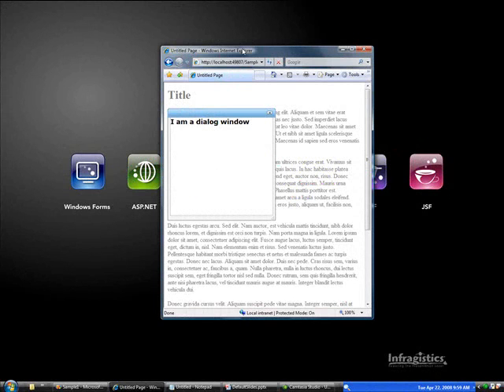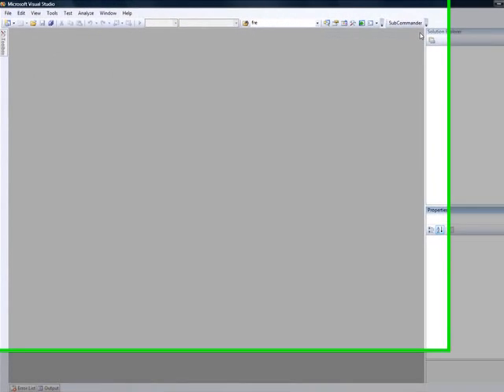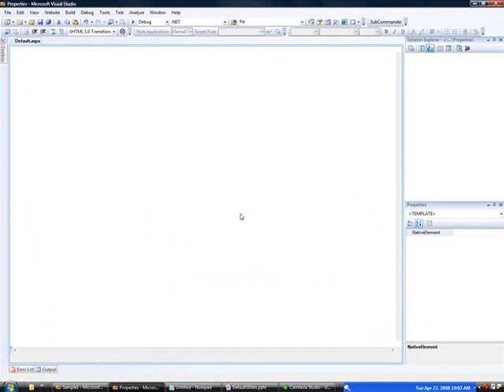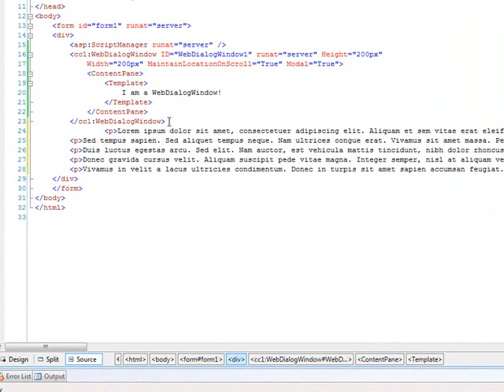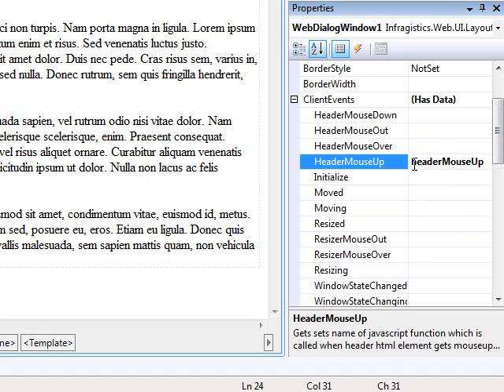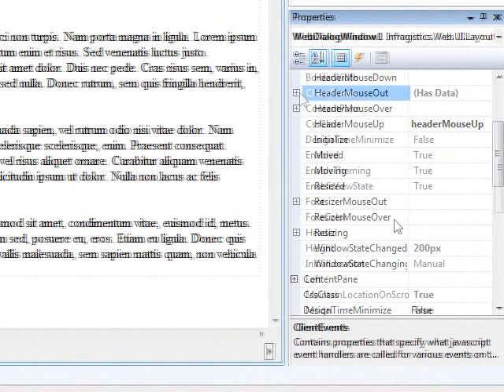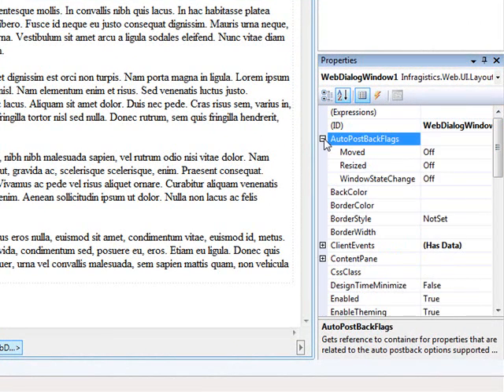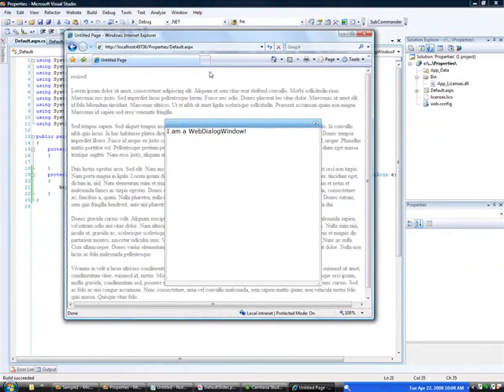WebDialogWindow Exploring Common Properties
Learn to work with some of the most common properties of the WebDialogWindow control